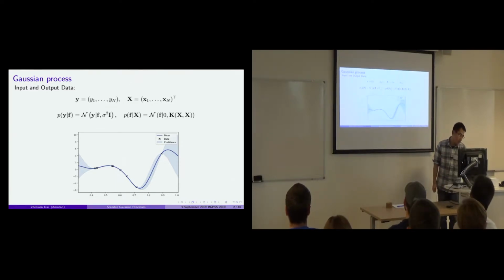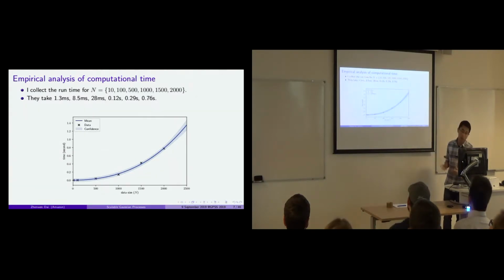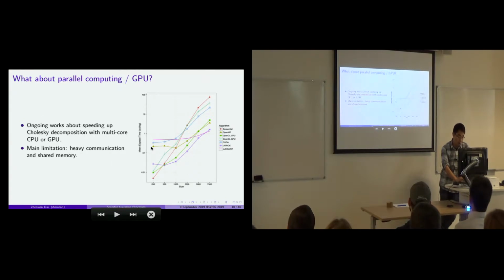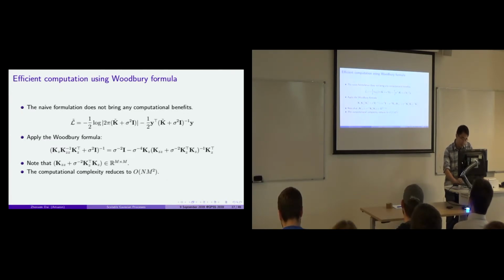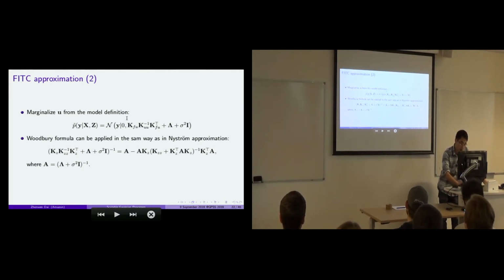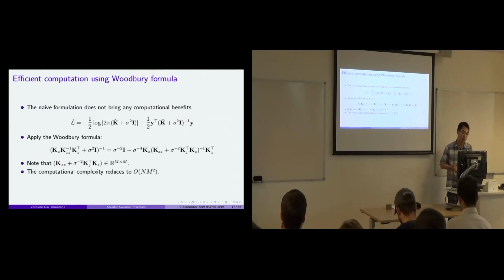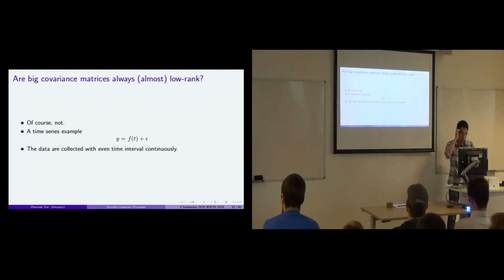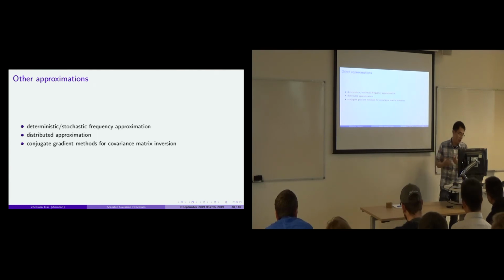GPSS2019 - Computationally efficient GPs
By Zhenwen Dai from Amazon Research Cambridge.